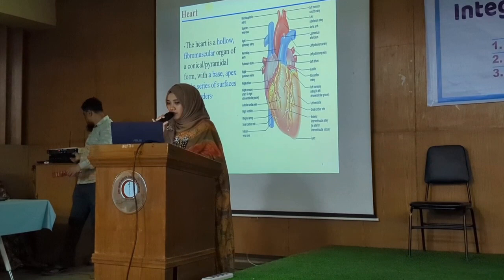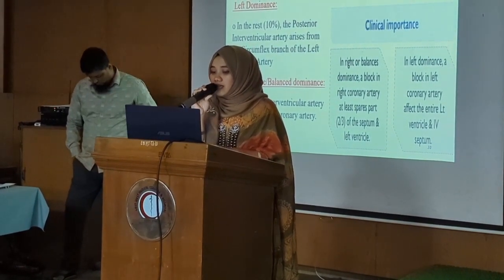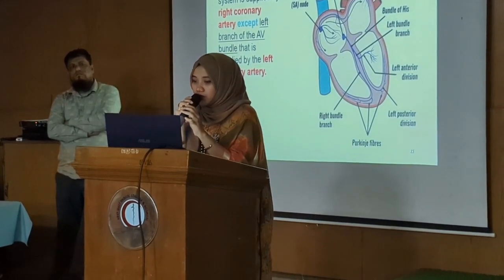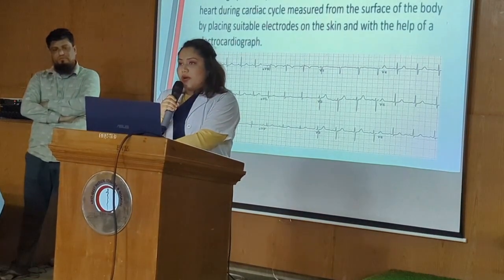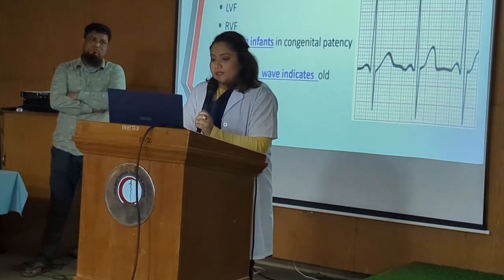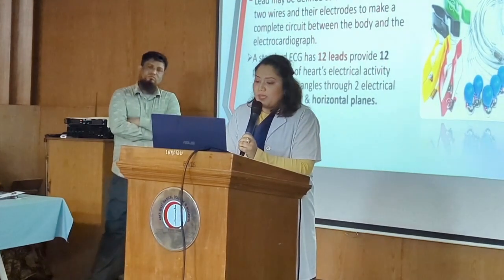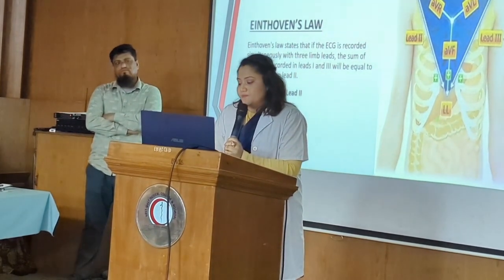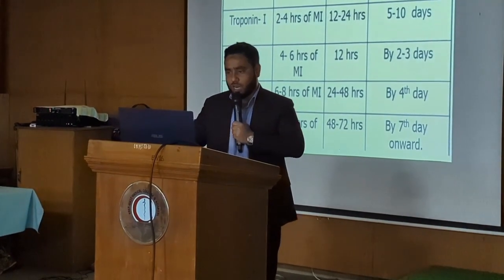Integrated teaching program phase-1 . coronary artery disease